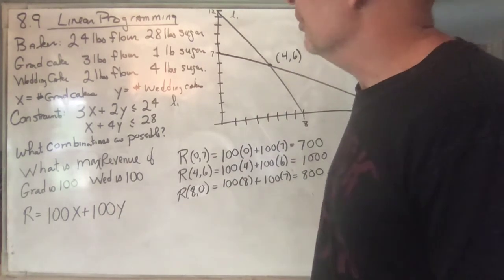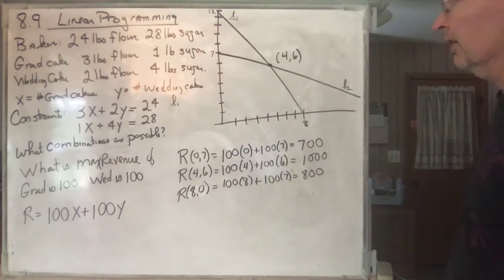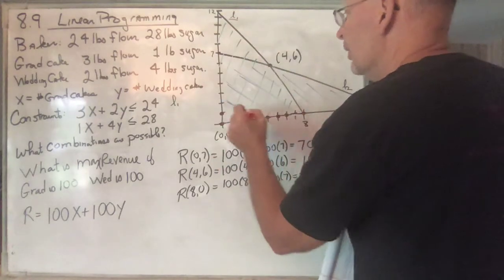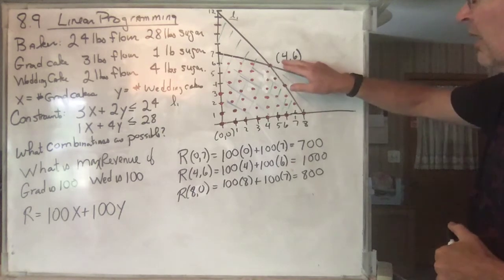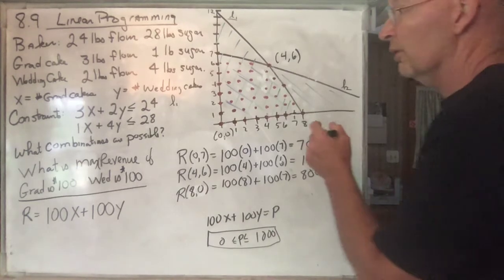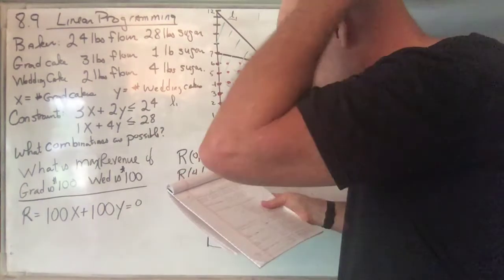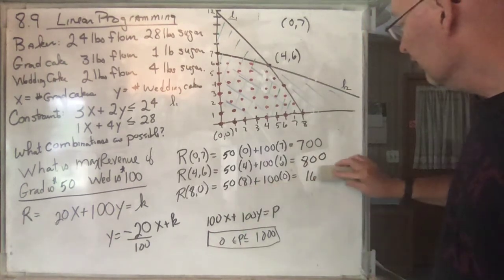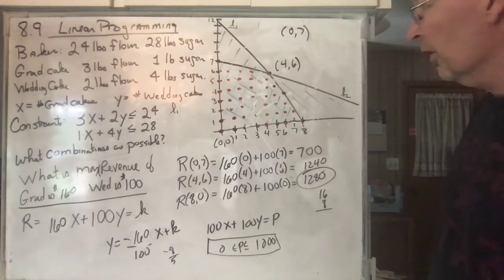Math120 Video 26 Chap 8.9